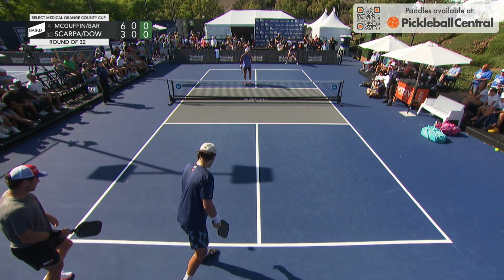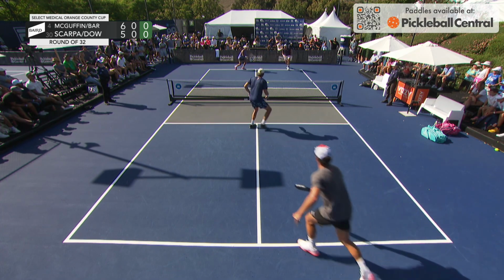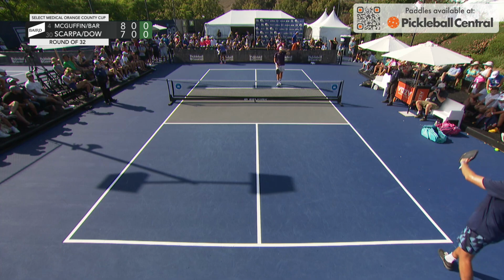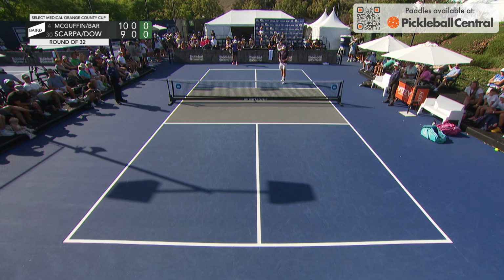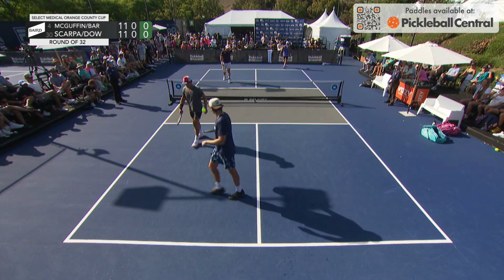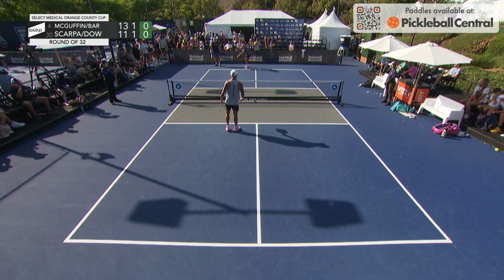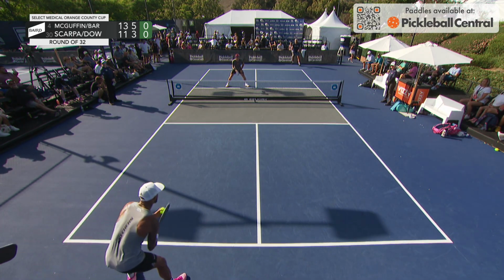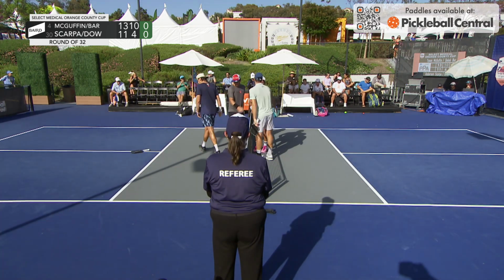Bar/McGuffin v Scarpa/Dow at the Select Medical Orange County Cup Presented by FitVine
Watch the Men's Doubles Round of 32 match: (4) Dekel Bar/Tyson McGuffin v (30) Anderson Scarpa/Gregory Dow at the Select Medical Orange County Cup Presented by FitVine